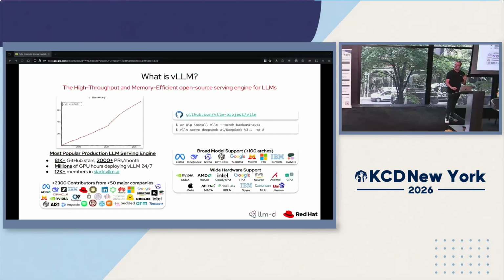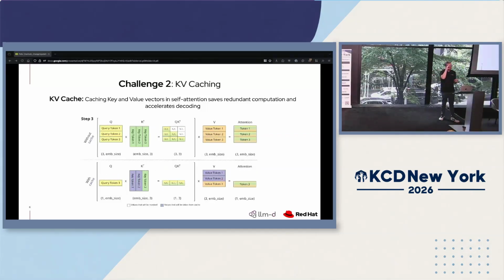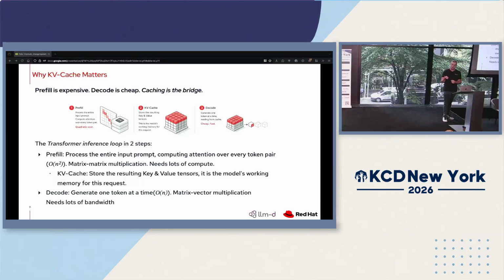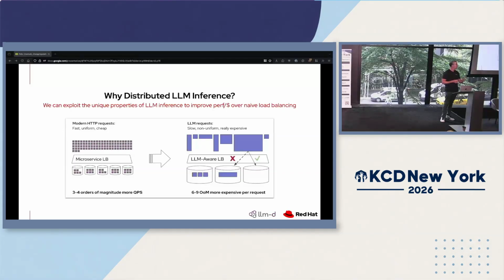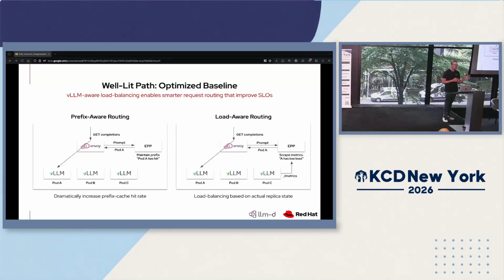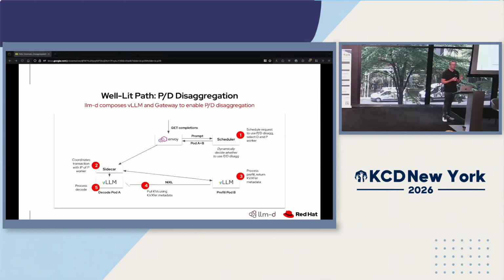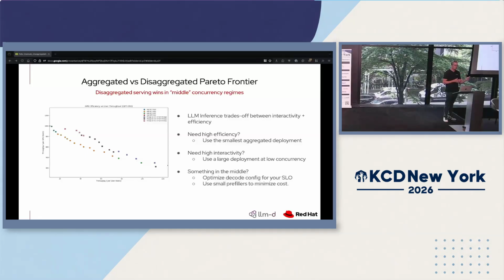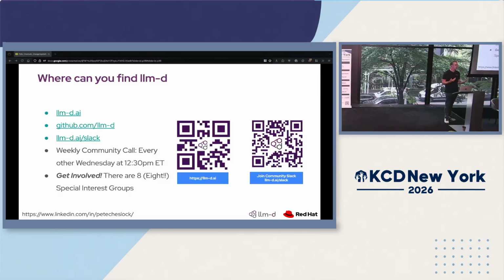Disaggregated LLM Serving: A Kubernetes-Native Approach to Meeting AI SLOs - Pete Cheslock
Standard K8s routing destroys LLM KV-caches, inflating costs 10x and latency 170x. This session introduces llm-d for disaggregated serving. Learn to move beyond cache-blind scheduling to "precise prefix-caching" using Gateway API. We’ll cover separating prefill/decode phases and observability to slash P90 TTFT from 90s to sub-second speeds. Join us to optimize infrastructure for stateful AI workloads and meet strict production SLOs.